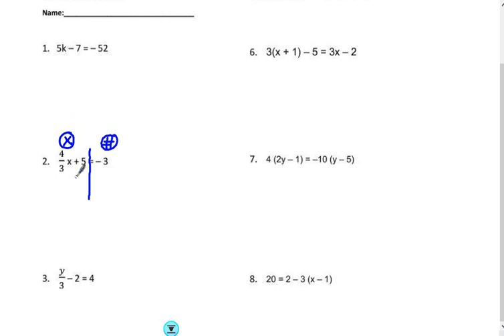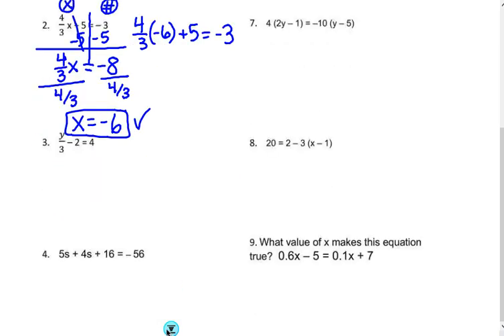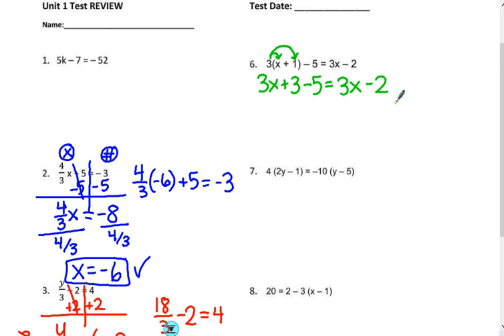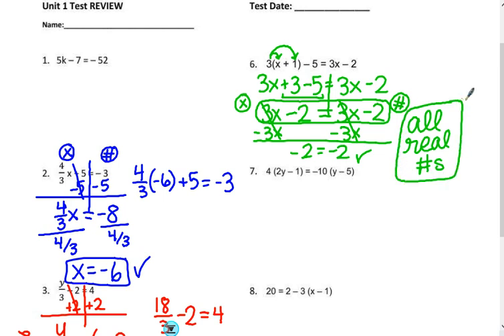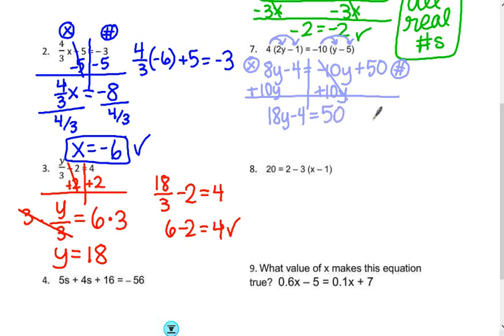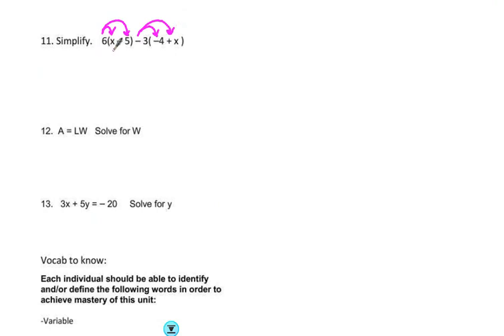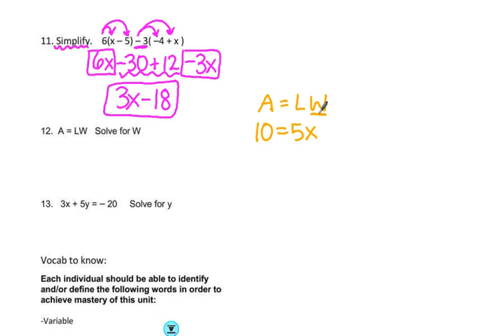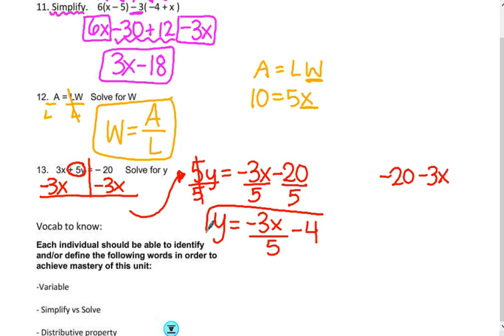Unit 1 Test Review 2018